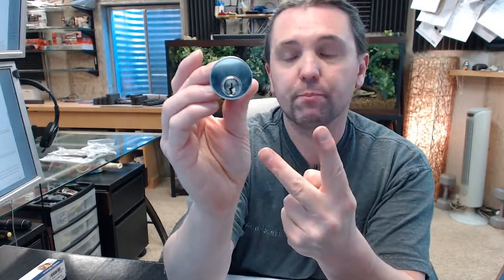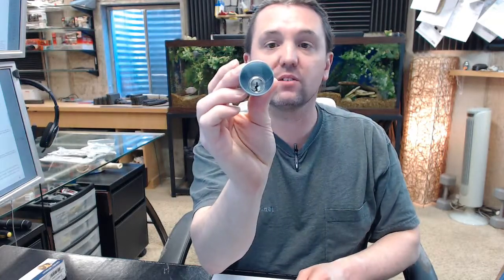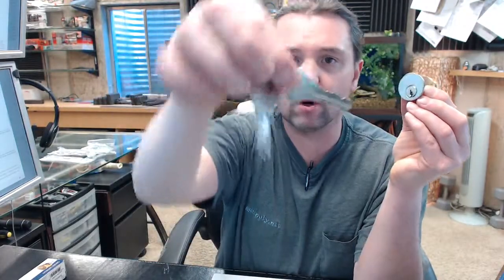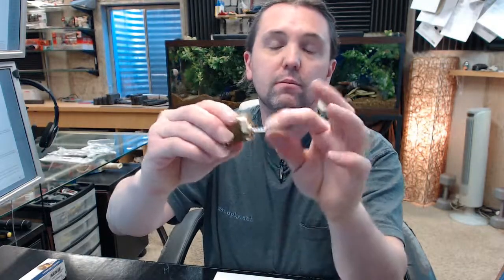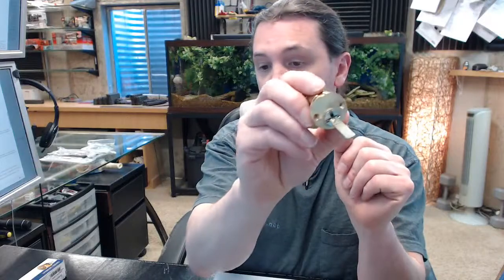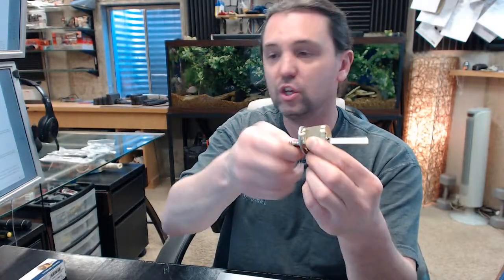Kaba Ilco 7015SC8 26D